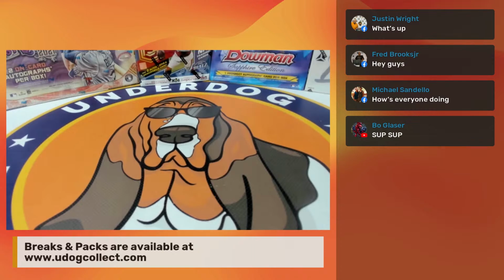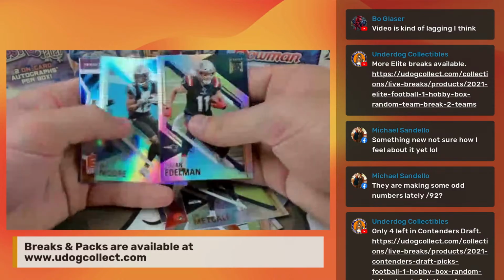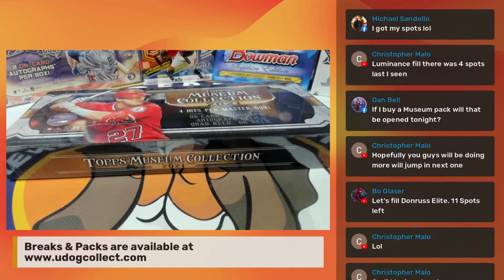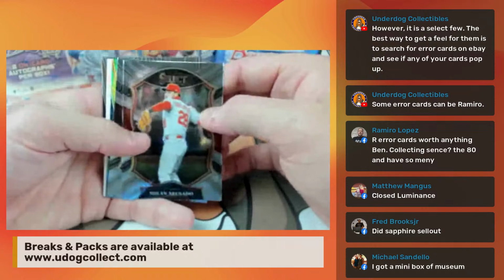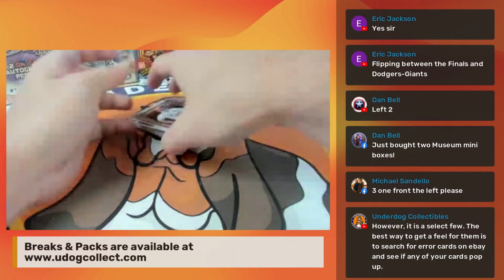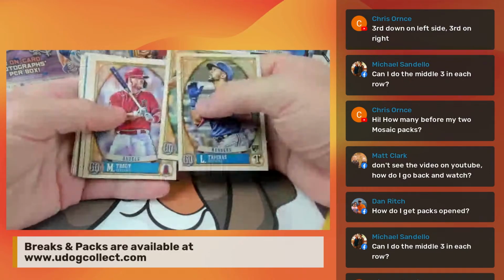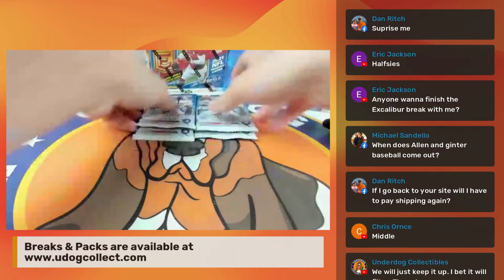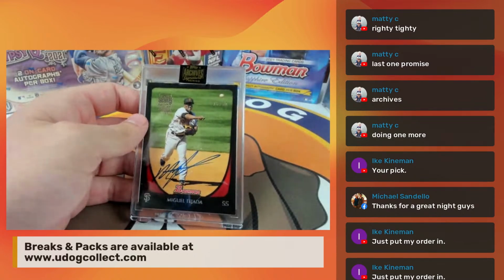Card Breaks | 7.20.21 | Underdog Collectibles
Live Breaks every Sunday, Tuesday, and Thursday Night at 9 pm EST.
For the best prices on card breaks, go Always Bet on the Underdog!
Do you like our show?  Leave us a Google Review